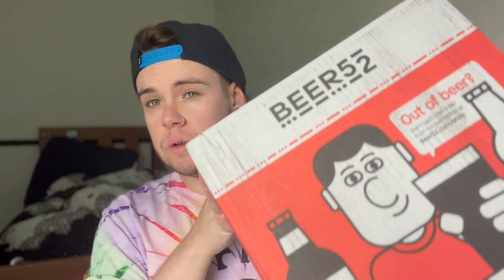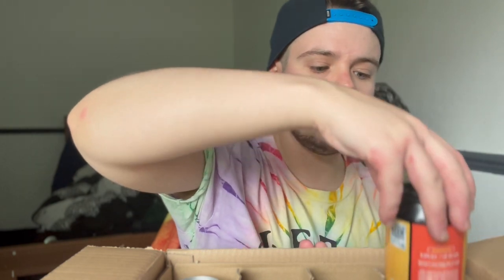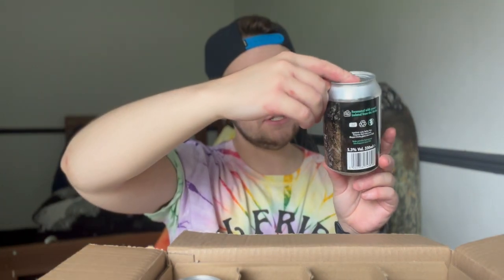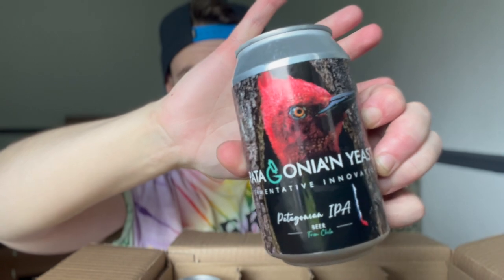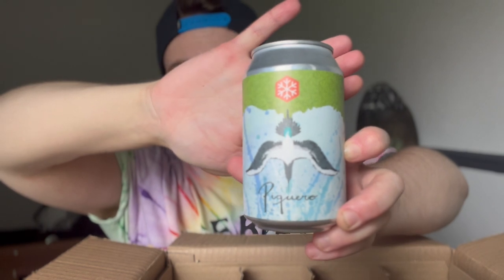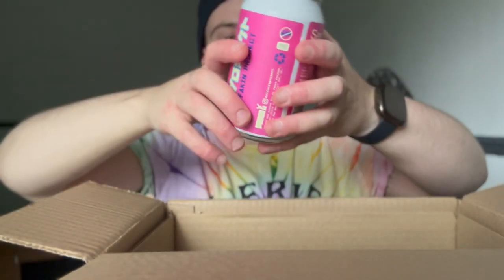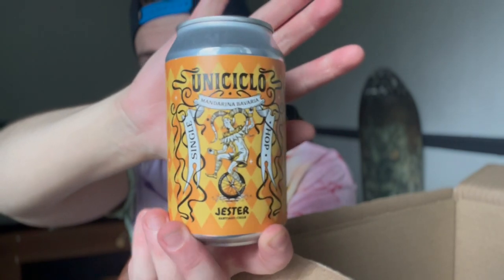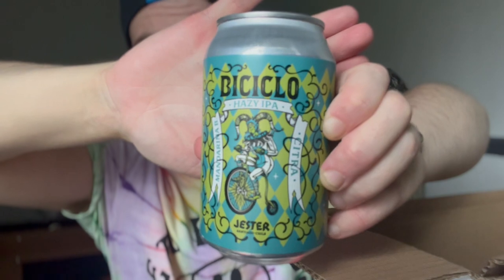BEER52| Chile Unboxing and Review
July's BEER52 box was beers from Chile! Not my favourite box, I'll admit, but our first SOUR BEER! And what a sour beer at that!